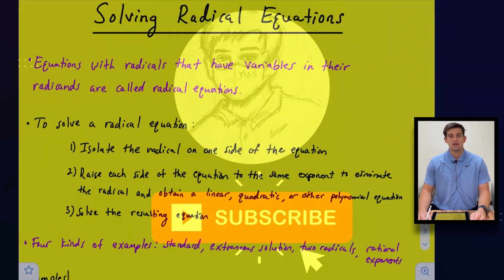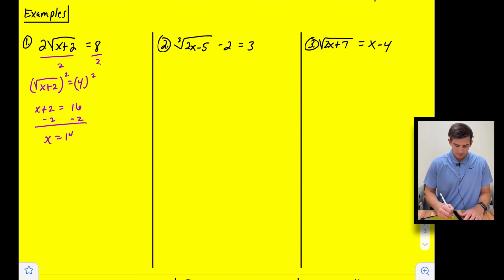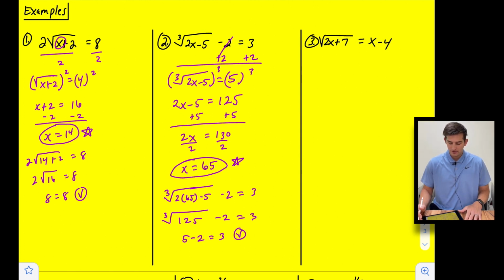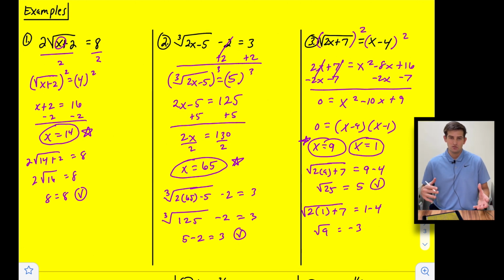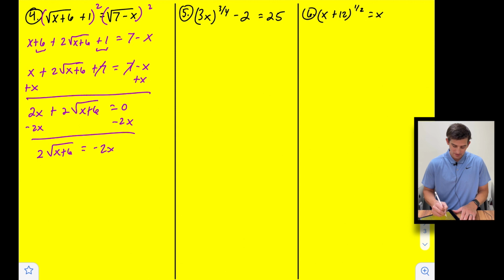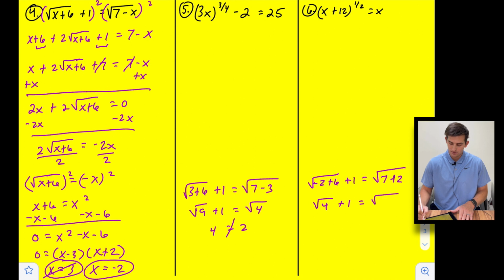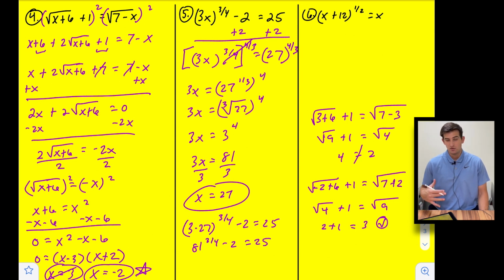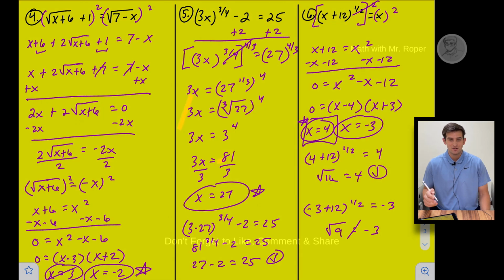Solving Radical Equations